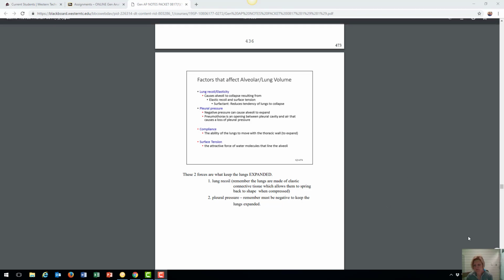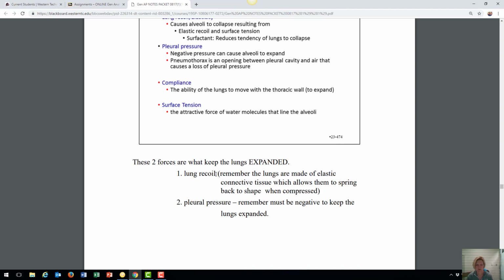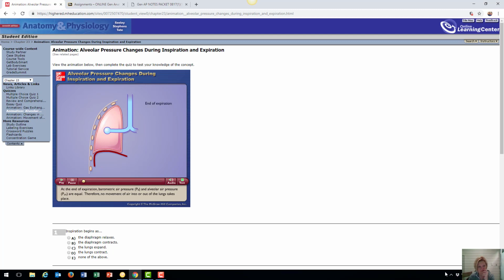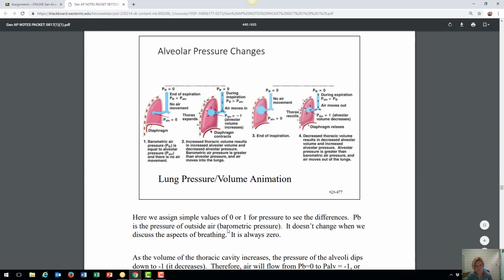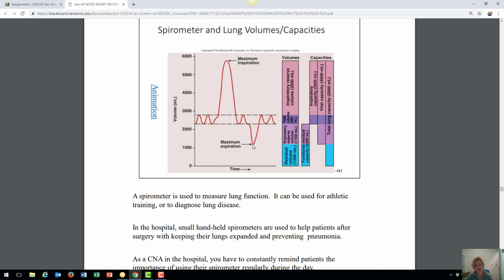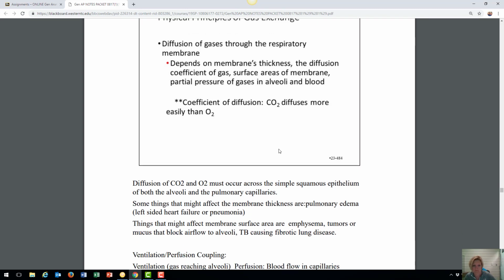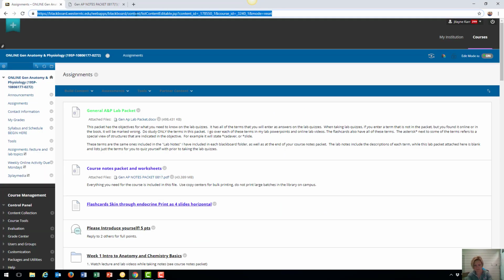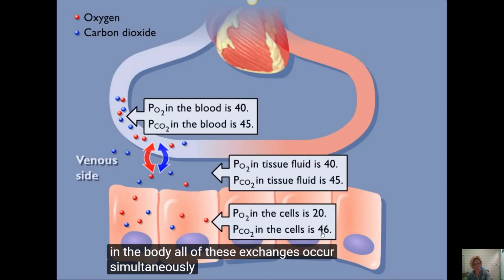Gen AP Respiratory II